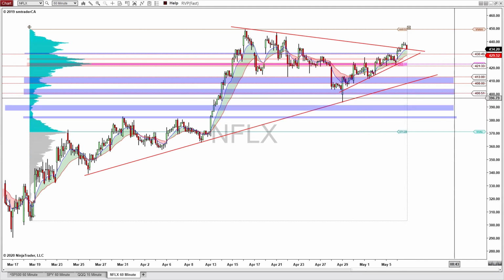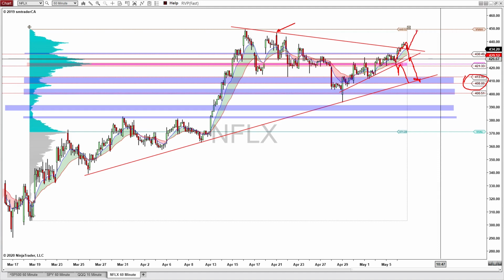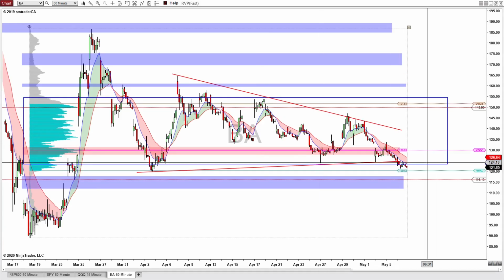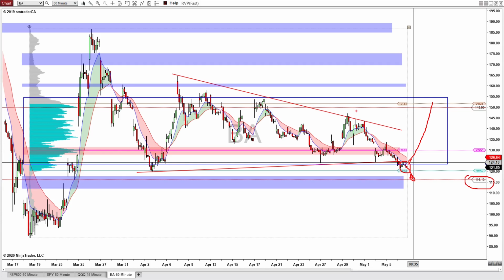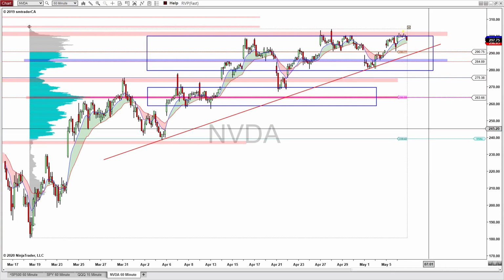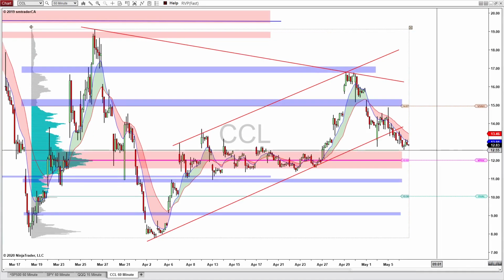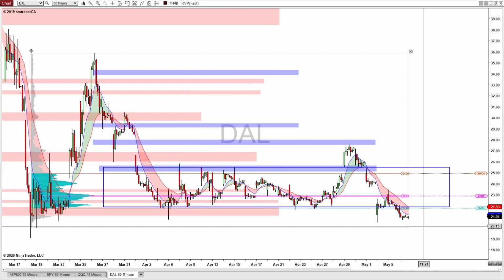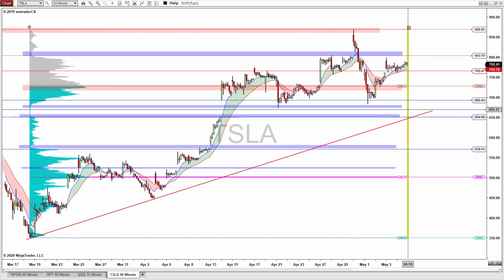Stock Trade Setups I'll Be Watching For TSLA, BA, NFLX, NDVA, DAL & CCL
This is my updated stock trade setups video I made to help me prepare for the next trading session.  The stocks that I'm watching are Tesla, Boeing, Netflix, Nvidia, Delta Airlines and Carnival Cruise Lines.  This video is an update to the "Trade Setup For NFLX, NVDA, CCL, DAL & BA Stock" video I have posted earlier

I analyze the stock market and stocks' price action using technical analysis.  My videos are analysis focused, no subjective personal bias.  Whether you are a beginner or a seasoned trader/investor, you will find my videos informative and educational with objective perspective based on objective technical analysis, not bias fitting analysis.